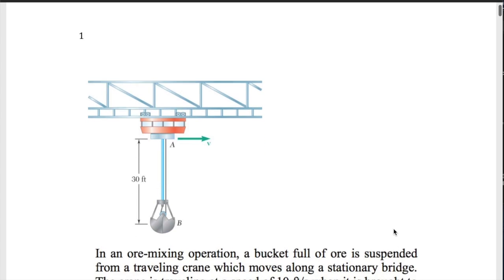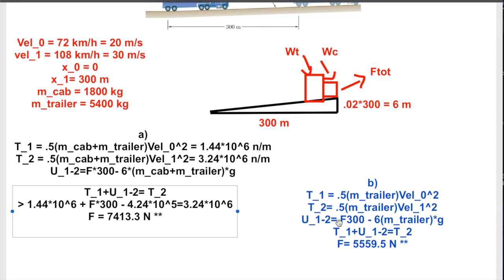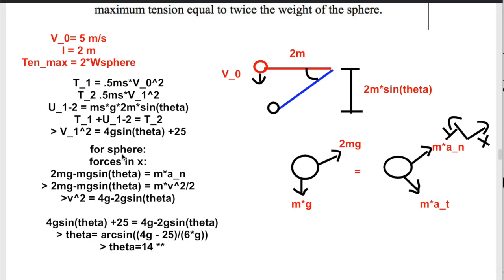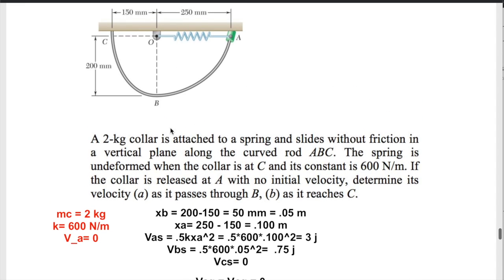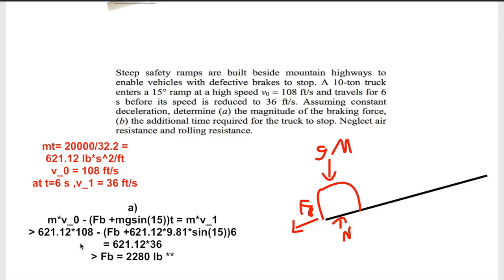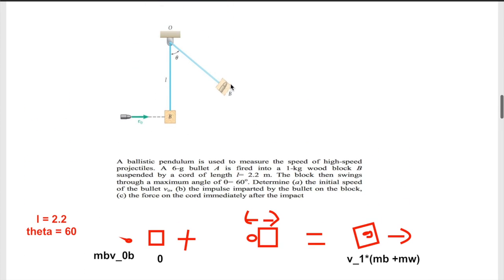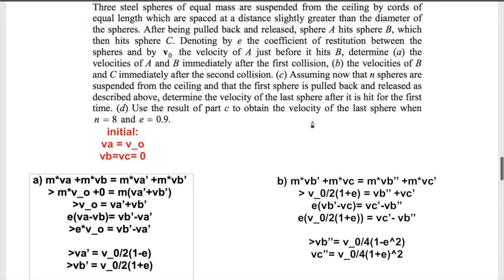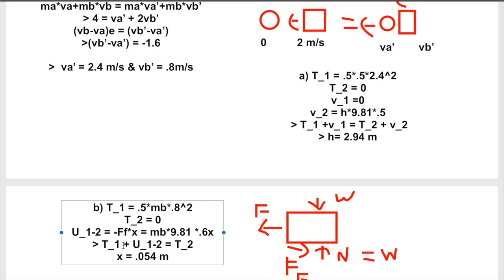2030 hw 3 a&b